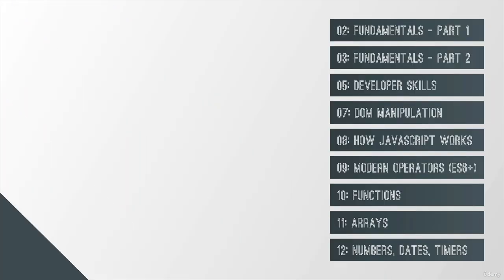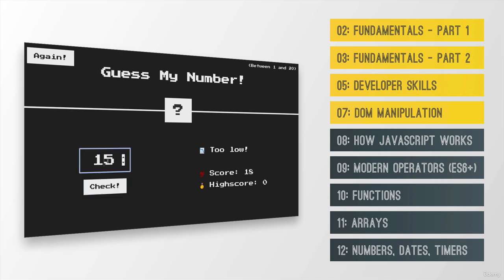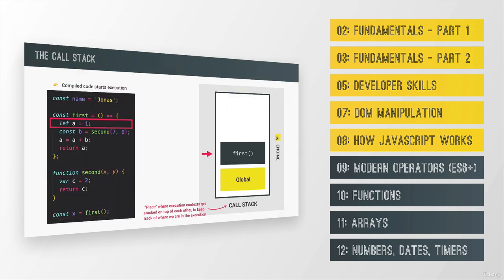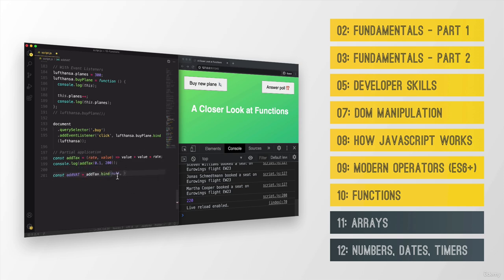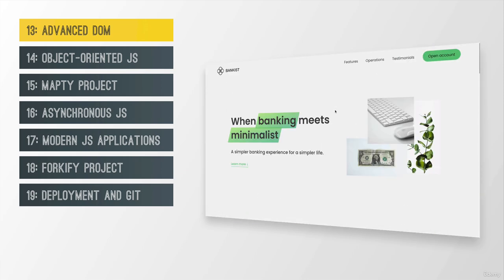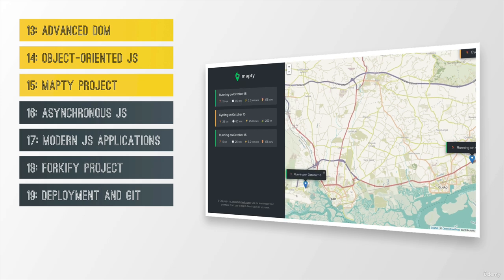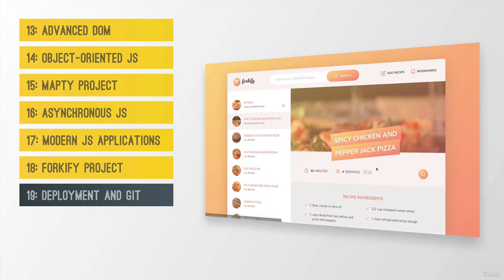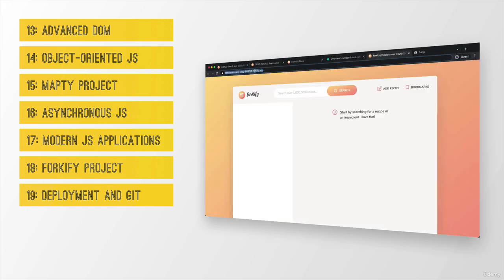The Complete JavaScript Course 2024: From Zero to Expert!